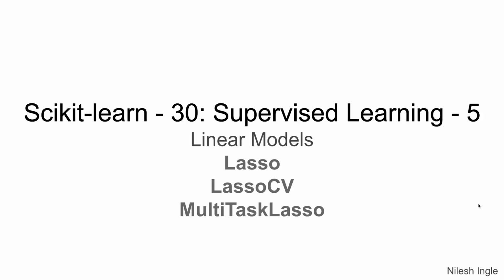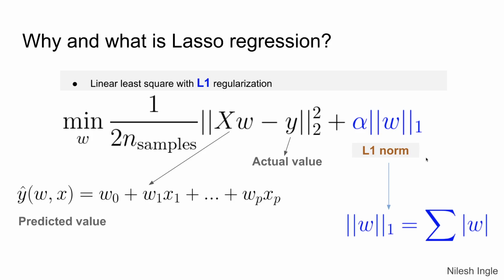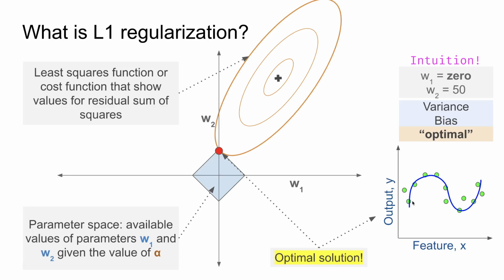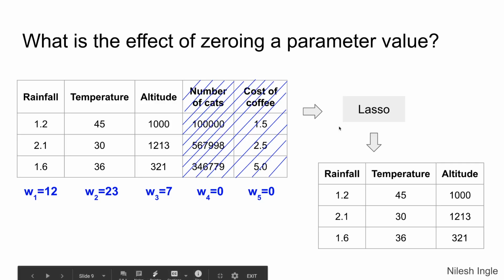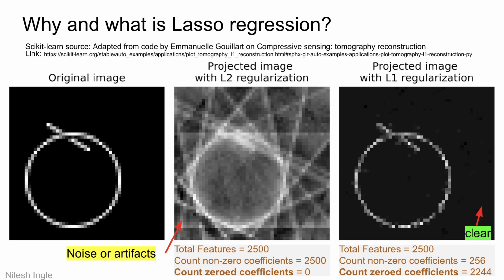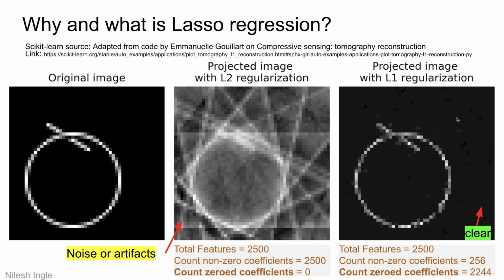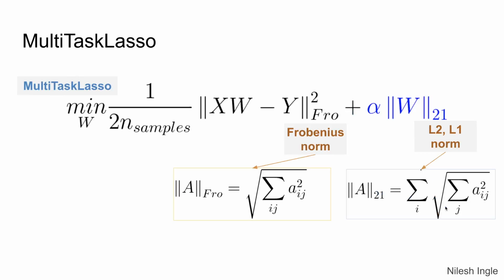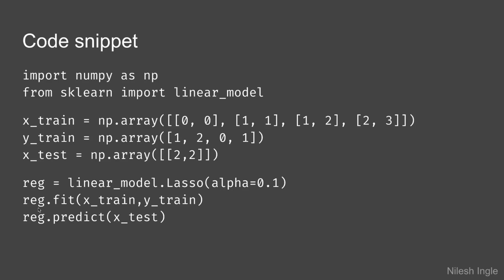#32: Scikit-learn 29:Supervised Learning 7: Intuition for Lasso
The video discusses the intuition for lasso or L1-regression.

Timeline
(Python 3.8)

00:00 - Outline of video
00:39 - Why and what is Lasso regression?
01:14 - Why and what is Lasso regression?: Objective function
02:16 - What is L1 regularization?
03:37 - What is the effect of zeroing a parameter value?
05:05 - Lasso regression in tomography reconstruction
08:13 - LassoCV
08:29 - MultiTaskLasso
10:22 - Code snippet: linear_model.Lasso()
11:32 - Ending notes